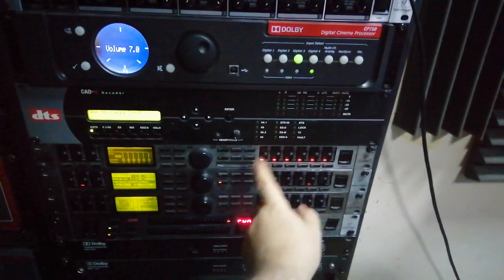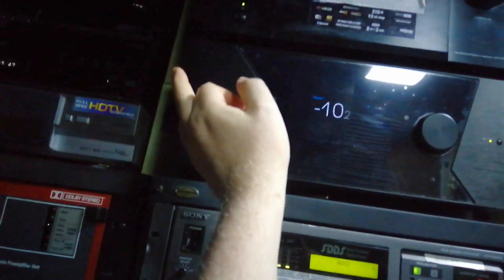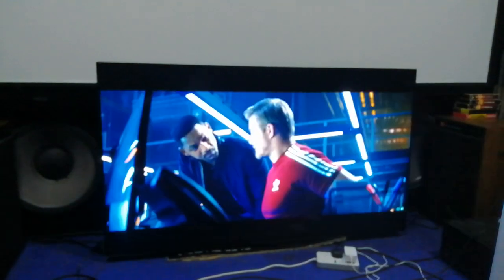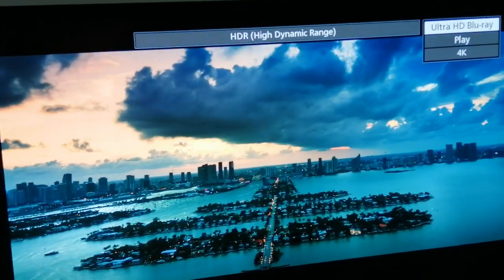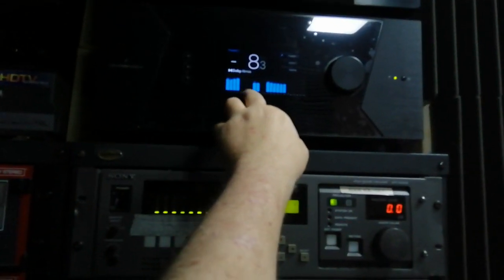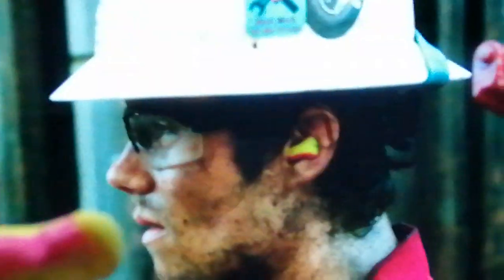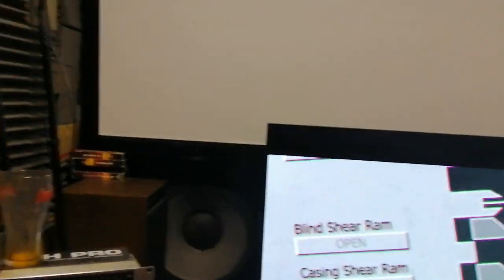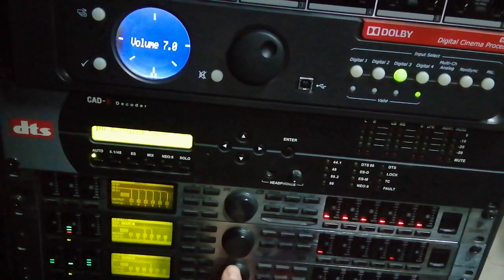stormaudio elite mkIII 32 deepwater horizon atmos not good film mix